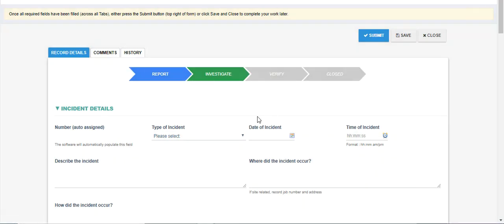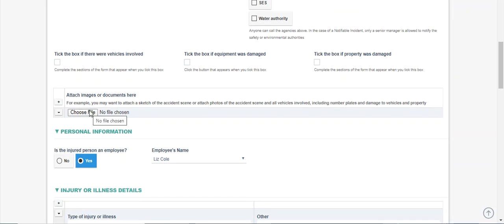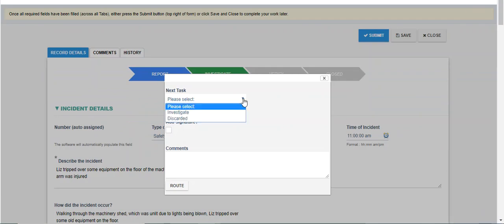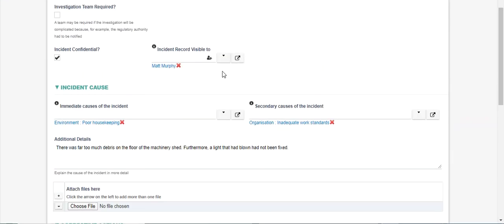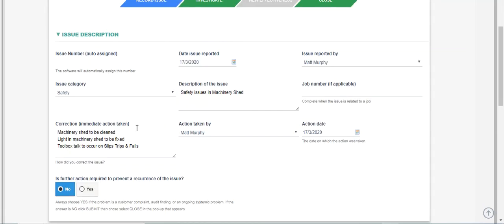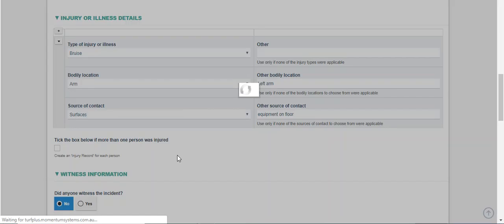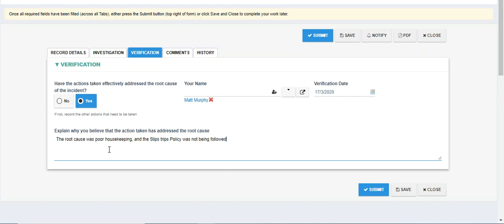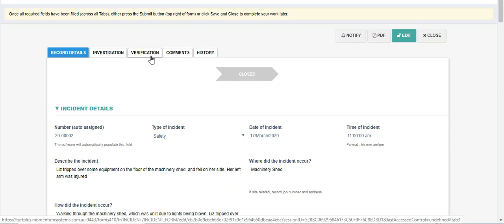Recording an Incident in Turf Plus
How to record an Incident in Turf Plus. This includes investigation and verification of the actions taken as a result of the incident